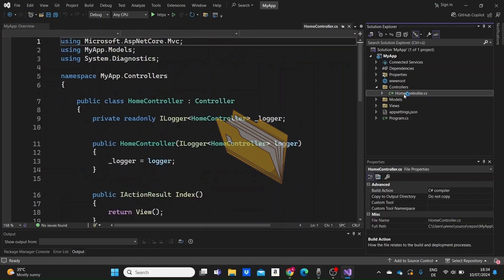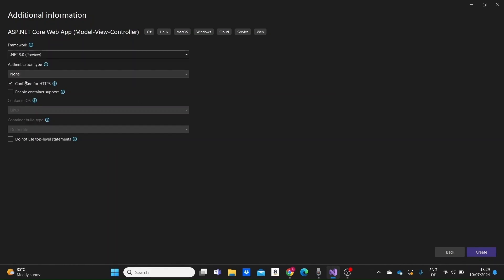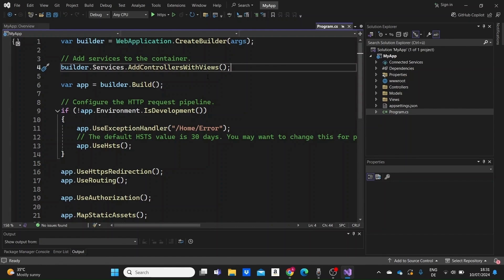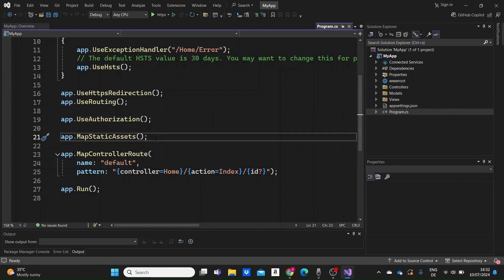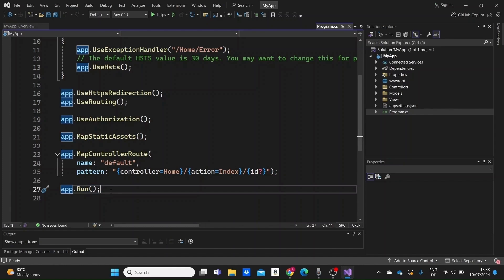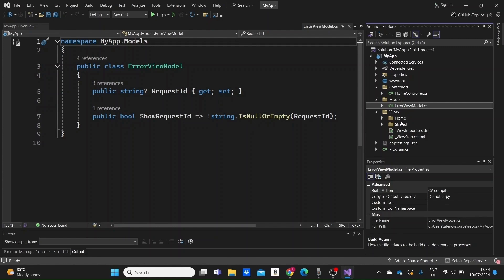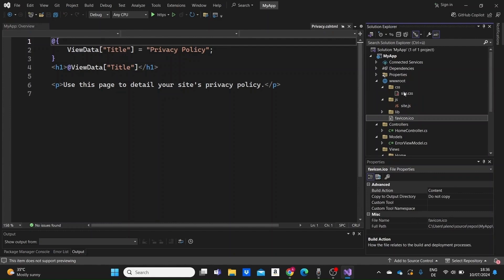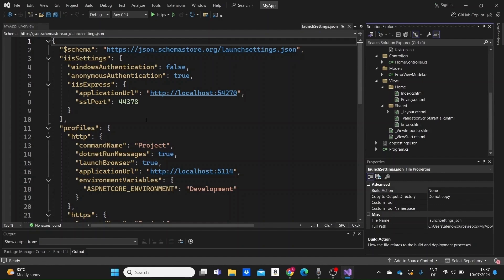Complete File Structure Breakdown in ASP.NET Core MVC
Learn the role of each file in your ASP.NET Core MVC web application project in .NET 9!!